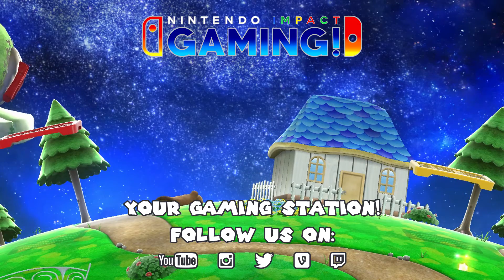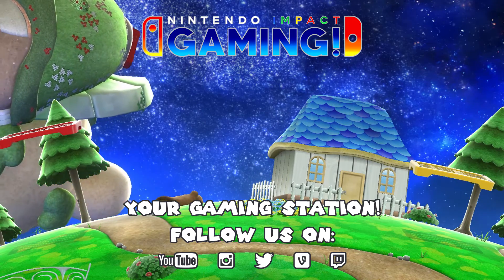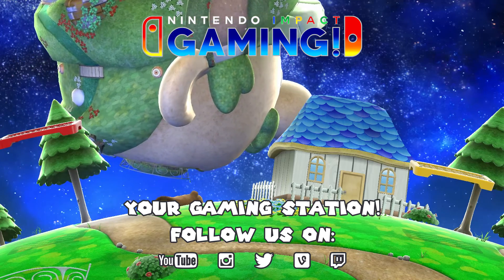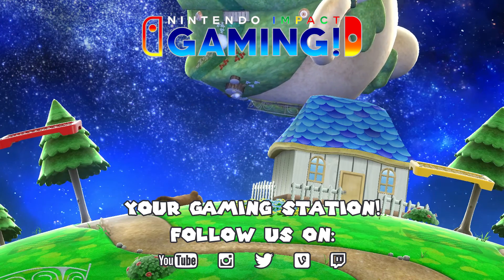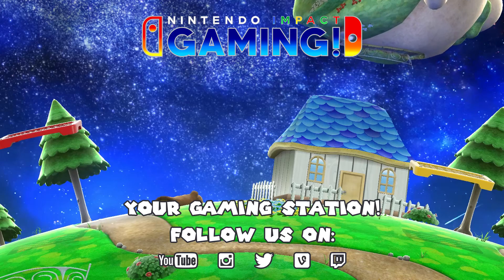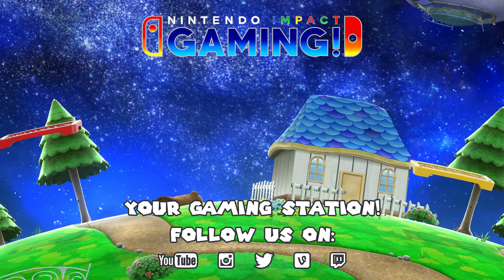A Package From Ratalaika Games!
Hey guys! I got a lovely package today in the post from my good friends over at Ratalaika Games. What did they send me? Watch to find out! ;)